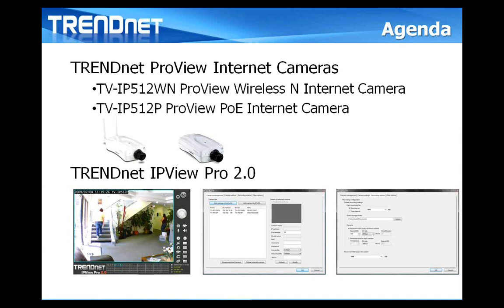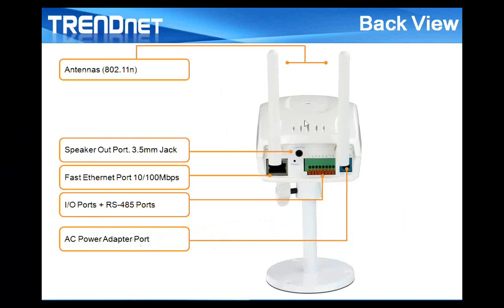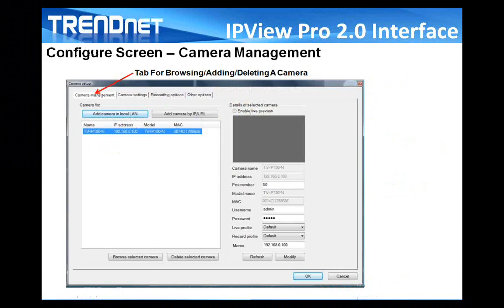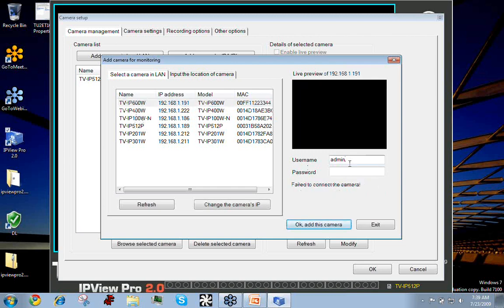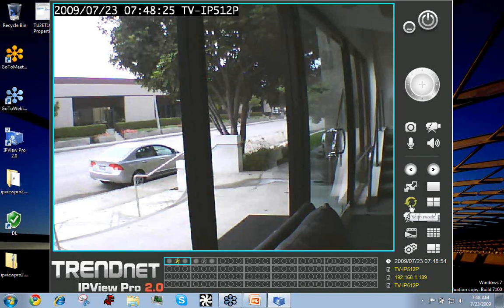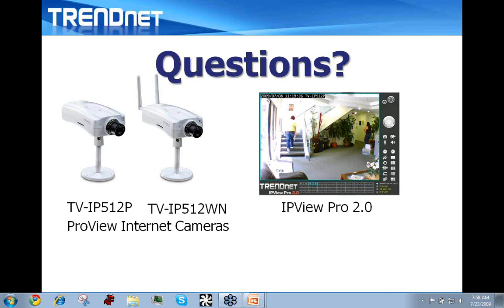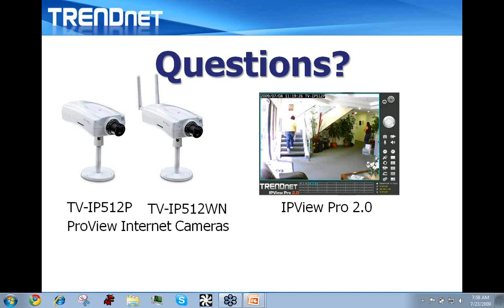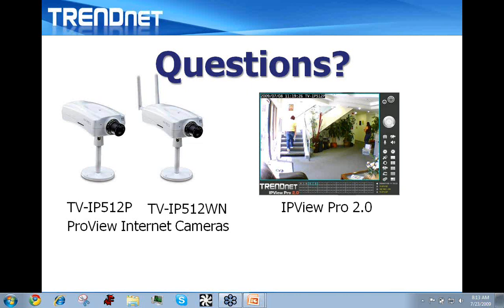TrenNet IPView Pro 2_0 software & and TV_IP512WN _IP Monitoring and security cameras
Romppai's is your TrendBet Dealer: IPView Pro 2_0 IP camera software that comes with IP view IP Monitoring and security cameras

Skype: arnold.romppai